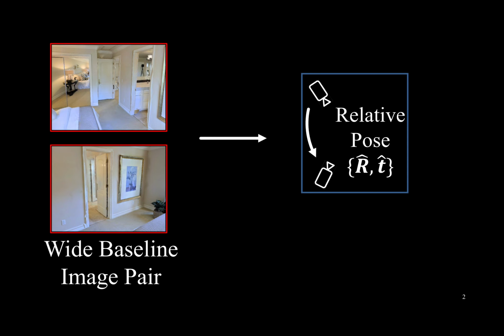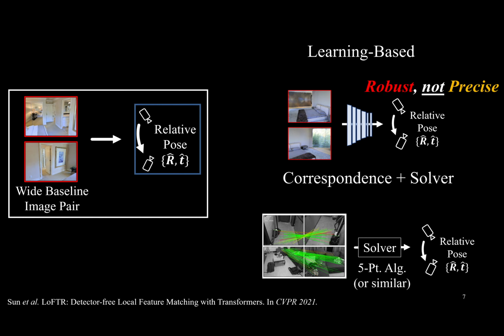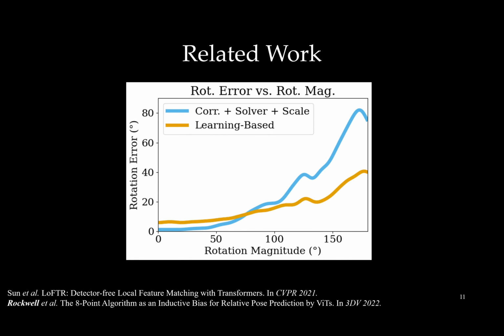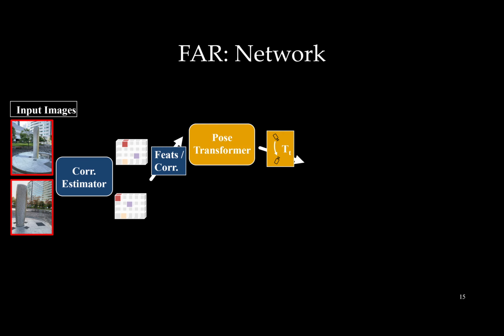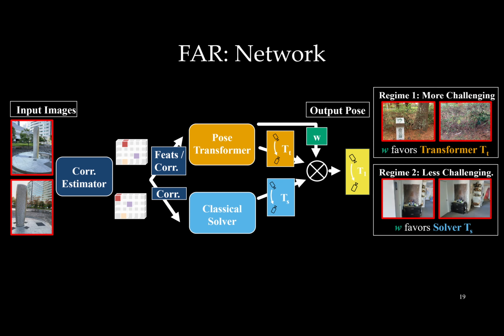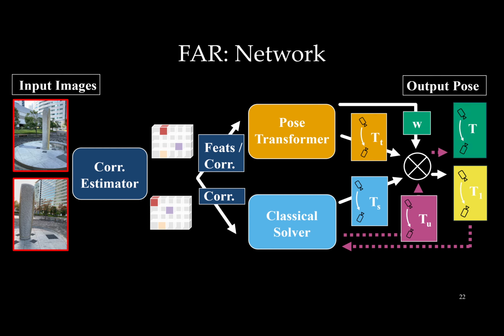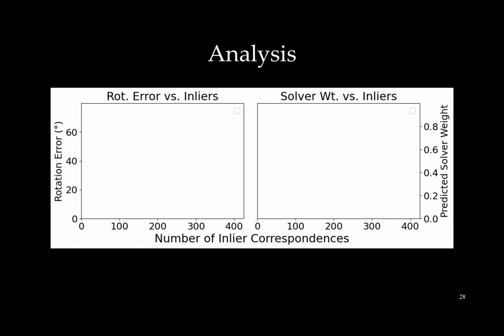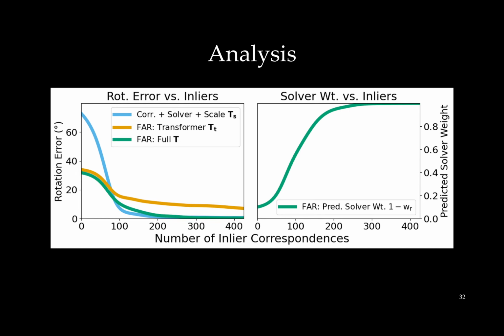FAR: Flexible, Accurate and Robust 6DoF Relative Camera Pose Estimation